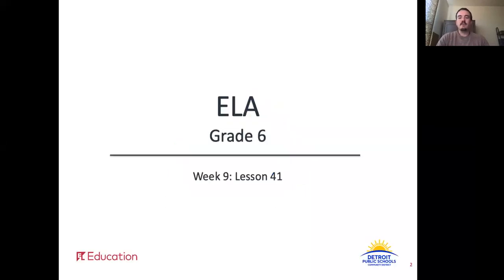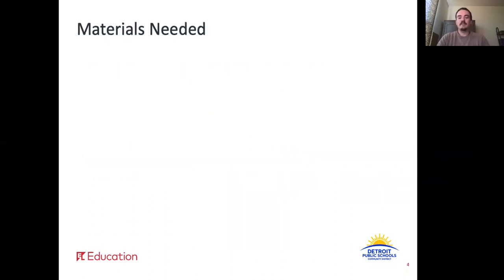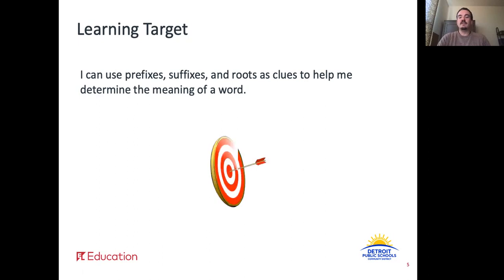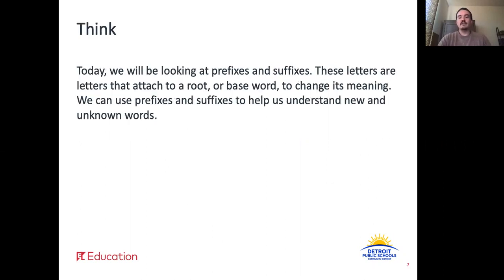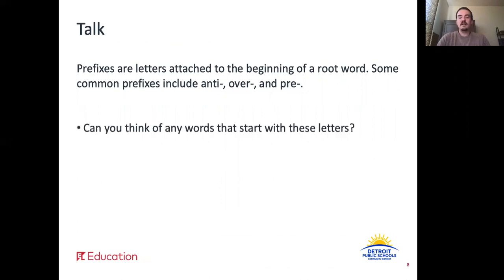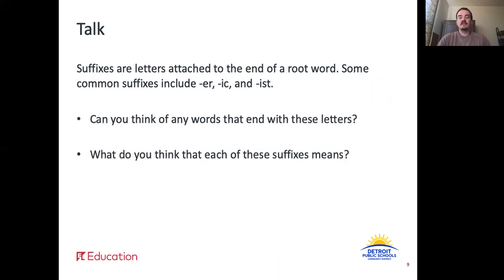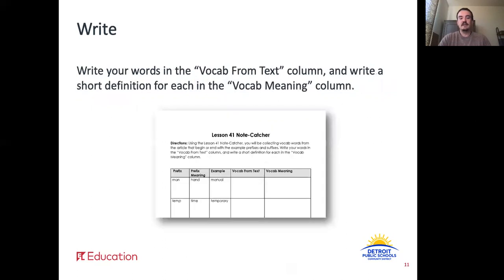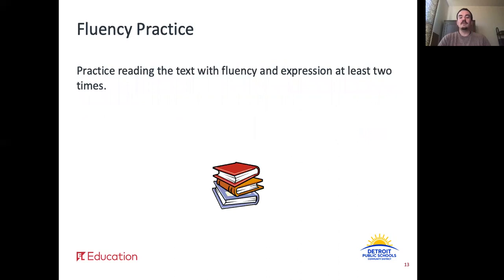ELA_G6_W9_L41